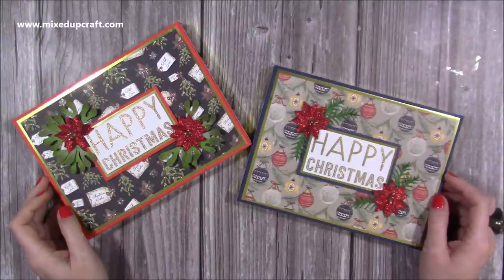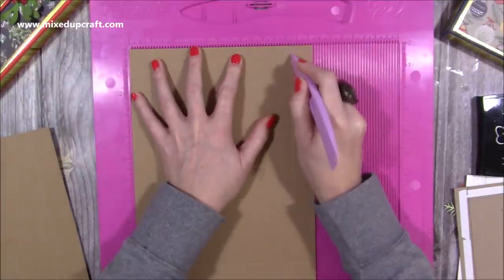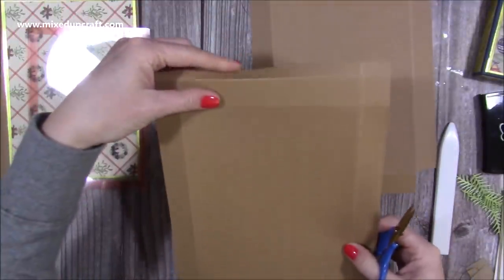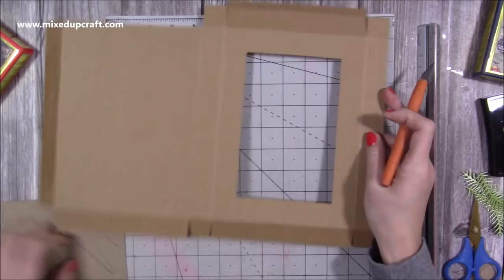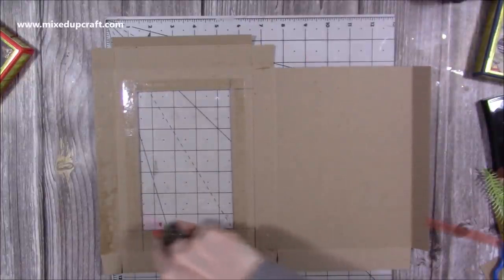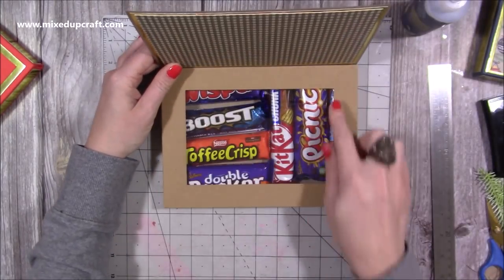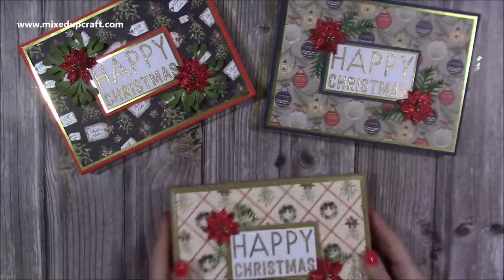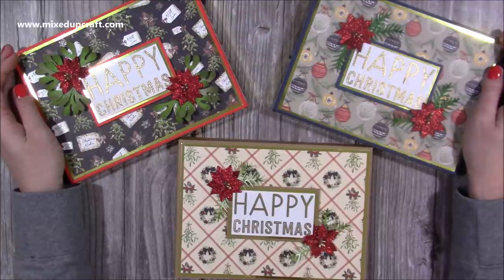Luxury Flip Lid Selection Boxes! with Gift Card Holder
First Edition Almost Christmas 8 x 8 paper pad.

Collall Glue
My Purple Scoreboard by Hunkydory.

Sam